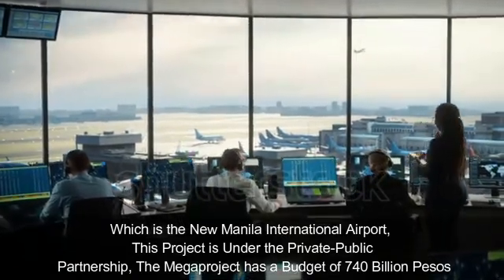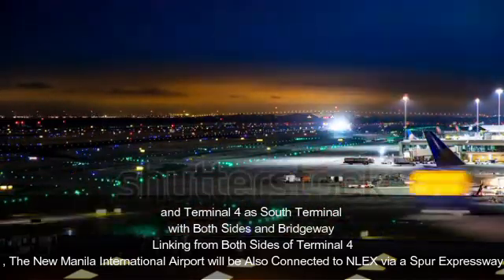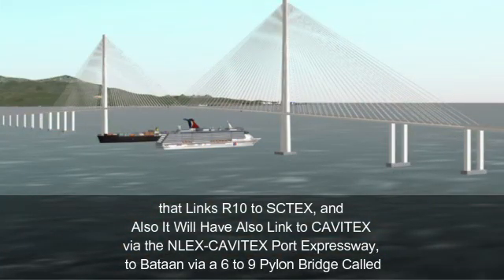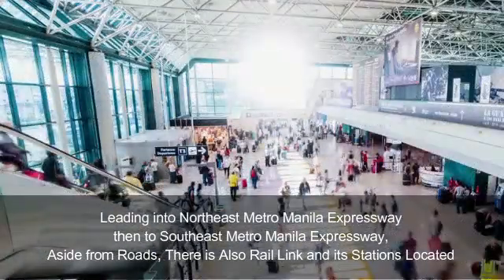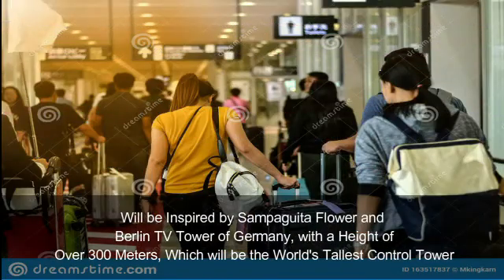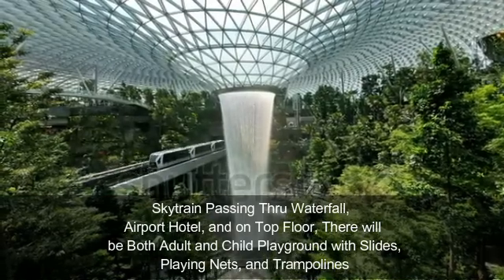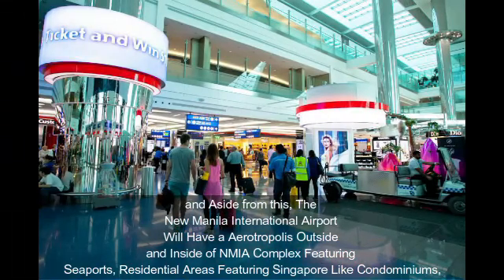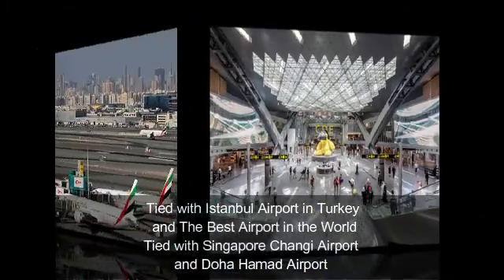The Future World's Best and Busiest Airport: New Manila International Airport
Hello, Everyone, and Welcome to Ainsleyfrastructure Channel, In This Video, I Am Presenting to You My Plans for New Manila International Airport

Does the New Manila International Airport Have Plans to Build Entertainment and Retail Complex Like Jewel Changi and Turn Control Tower into Tourist Site Aside from ATC Operations?

Do You Think that New Manila International Airport will be the Best and Busiest Airport in the World?